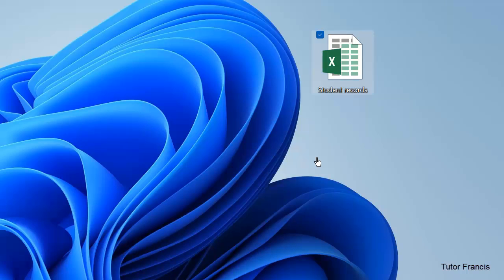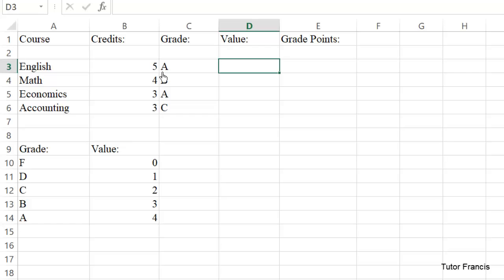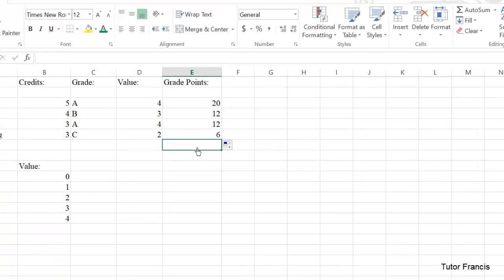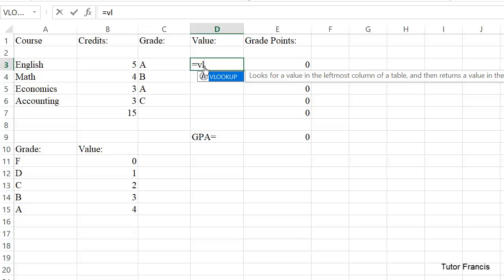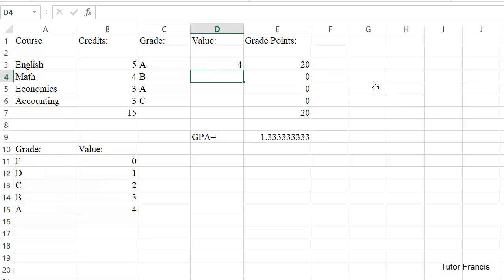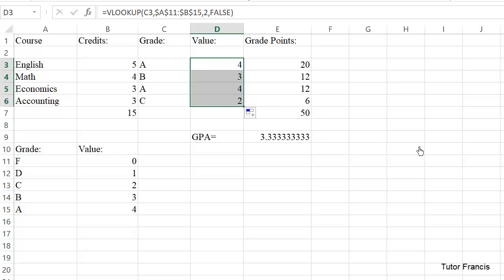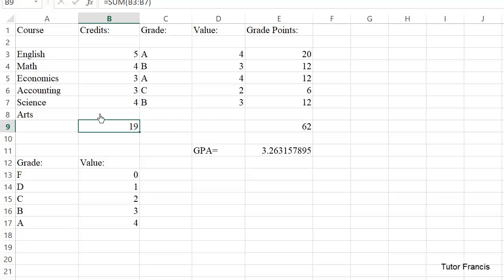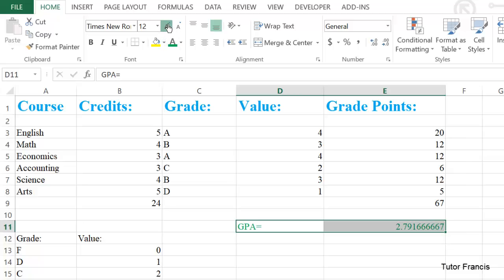Calculating Grade Point Average of Students in Microsoft Excel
Two cases are considered:
1) Typing in value of grades directly
2) Using VLOOKUP function in Excel to assign the values to the grades